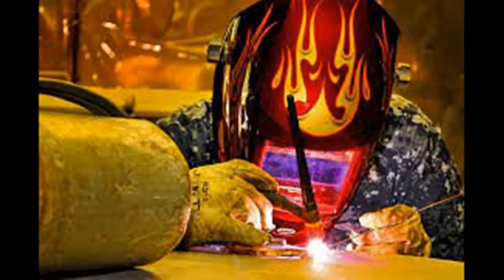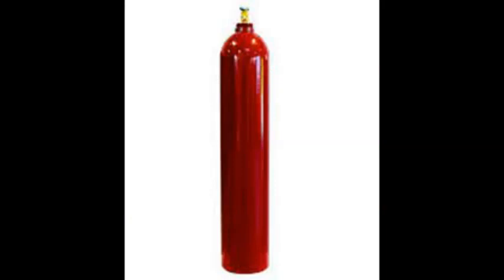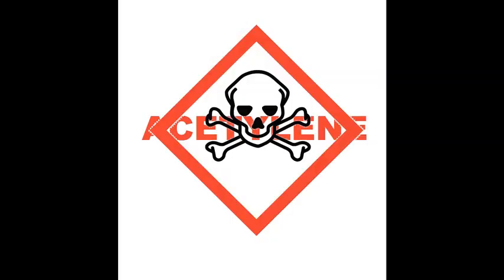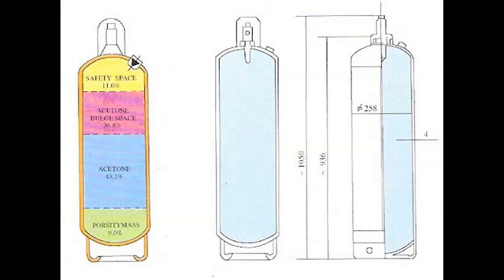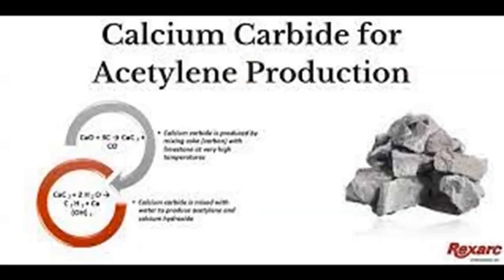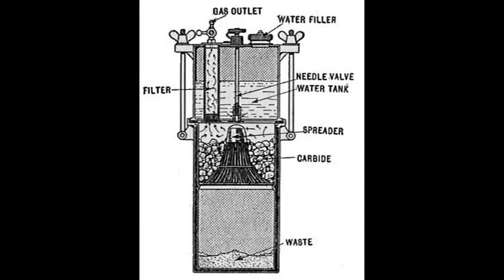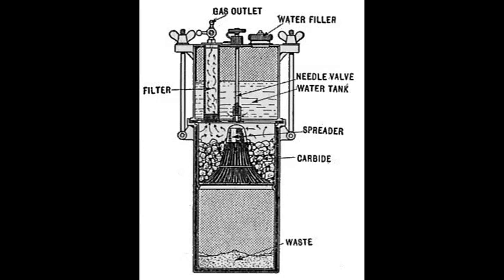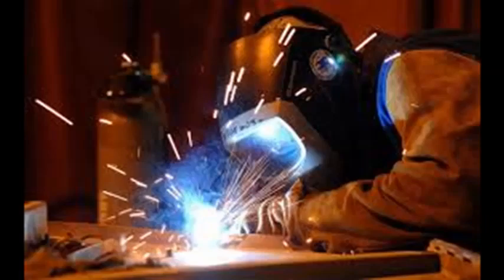SOURCES OF ACETYLENE BY SABYASACHI GHOSH